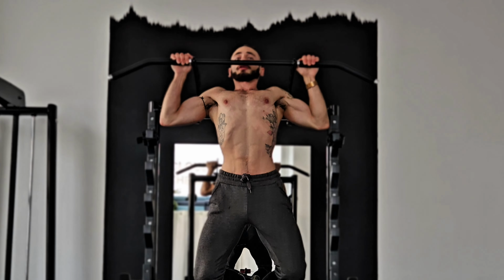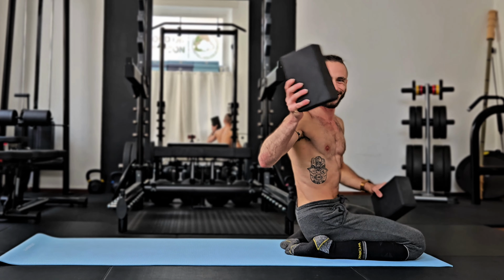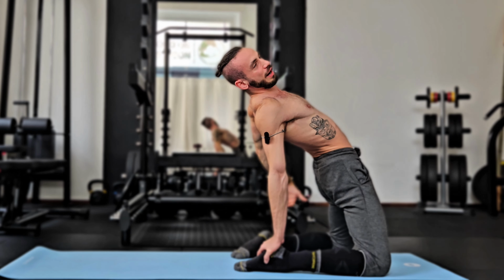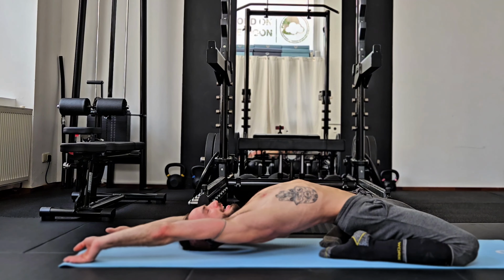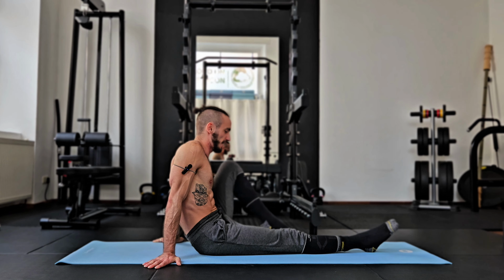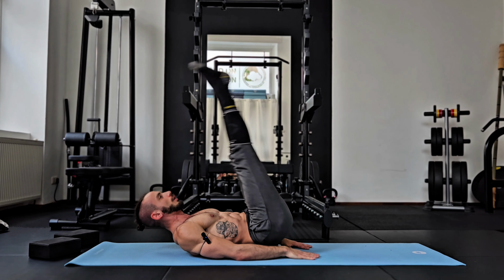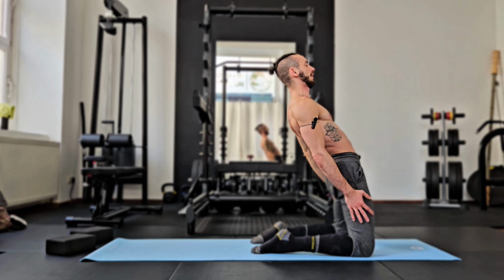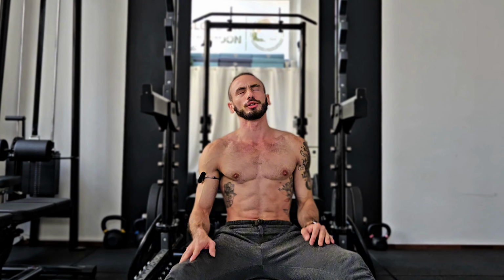Reverse Nordic Curls Are OVERPOWERED | MOST EFFECTIVE BW Exercises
Today, we'll learn how to prepare, set up, and perform the "reverse nordic curl" by far one of the most effective bodyweight/calisthenics exercises out there and by far one of my favorite peak performance exercises.

Leading to a complete anterior chain stretch from your tibialis, all the way up your quads, hip flexors, and abdominals, while strengthening both the anterior chain through flexion and posterior chain through extension.

Pretty much requiring complete body tension and the involvement of every muscle to perform correctly - with a major focus on quad strength.

Timestamps:

0:00 Intro
0:28 Anatomy breakdown
1:00 Flexibility
3:44 Strength
6:33 Reverse Nordic Curl
8:08 Final thoughts

And best of all, it's absolutely free, just like the rest of this channel - so be sure to check it out for more calisthenics, mobility, lifting, motivation, yoga, kettlebell, and much more 💪🏽

It's ALL freeeeeeee 👍🏽 😀